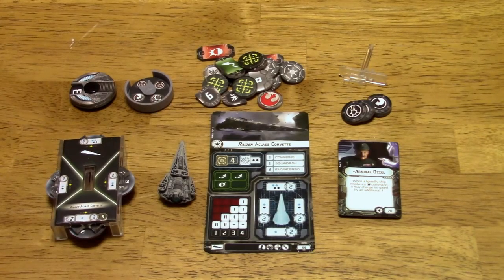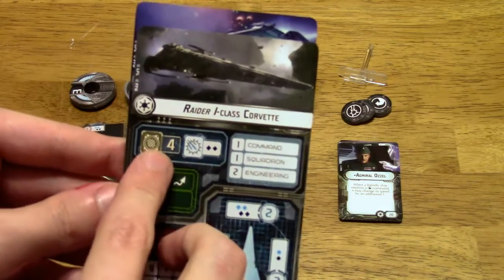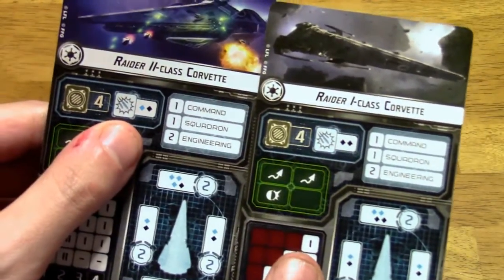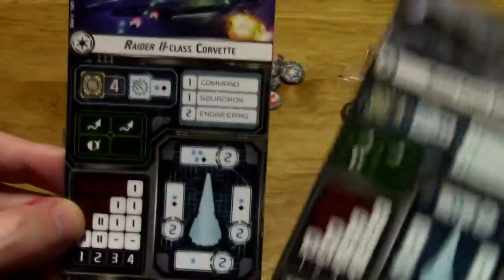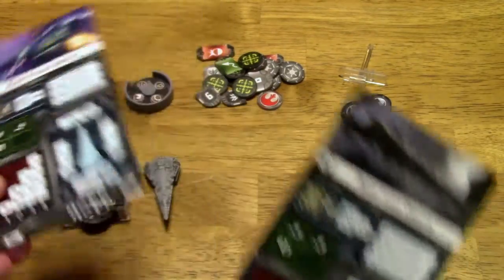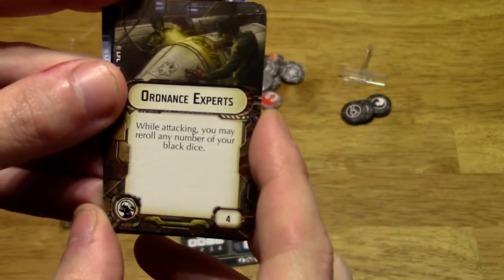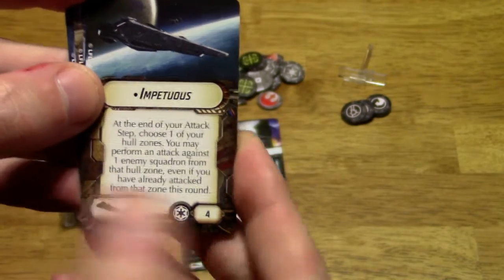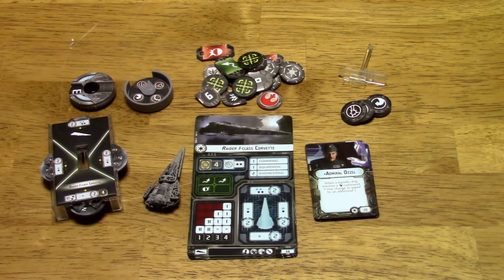DGA Plays: Star Wars: Armada - Imperial Raider Expansion (Ep. 23)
Star Wars: Armada - Imperial Raider Expansion